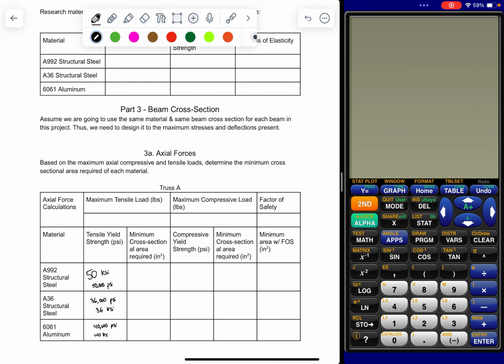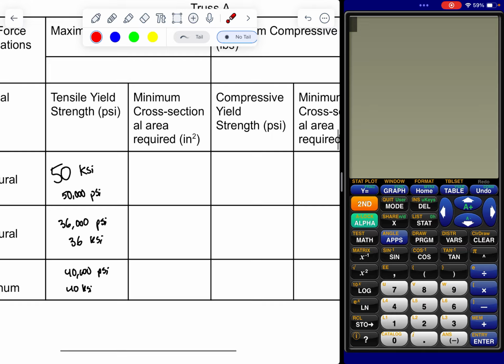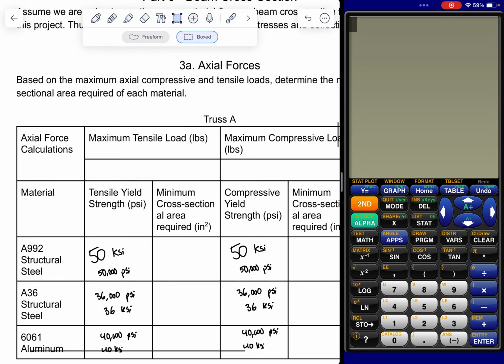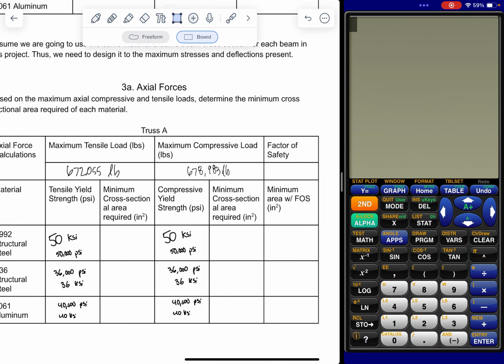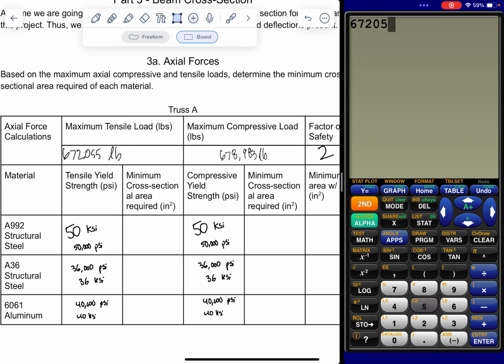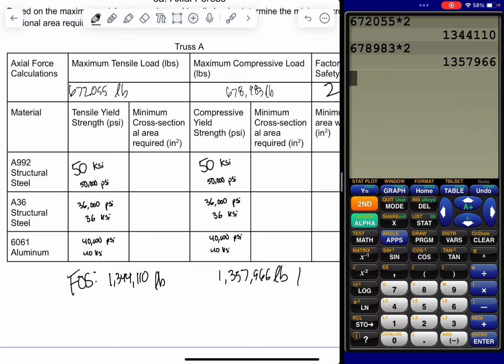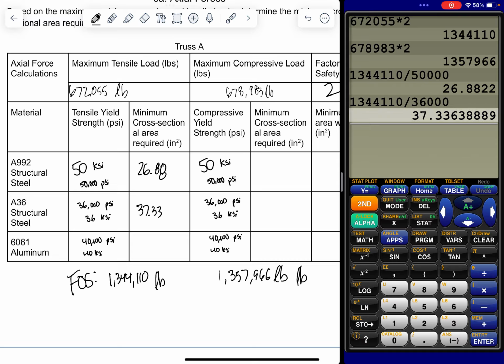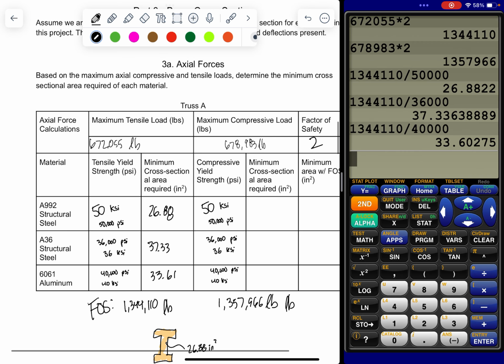Truss Report Part 3A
In this video we see how you can use the maximum force in the truss, a factor of safety, and a material's tensile strength to calculate a safe cross-sectional area.